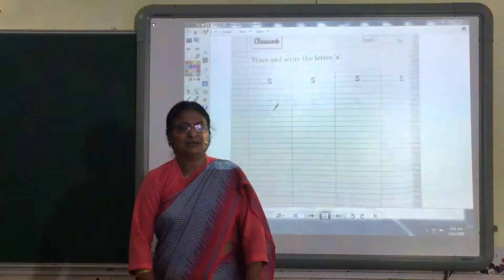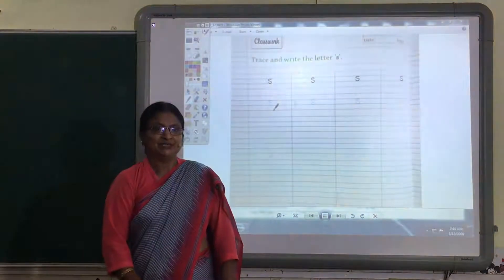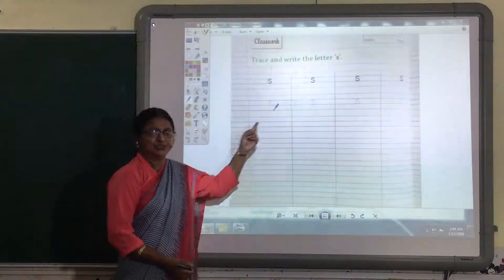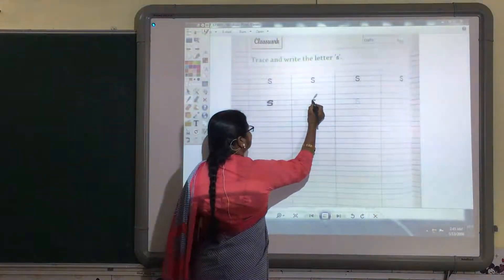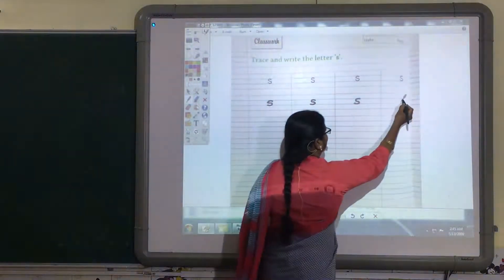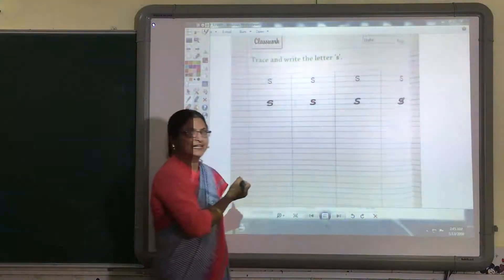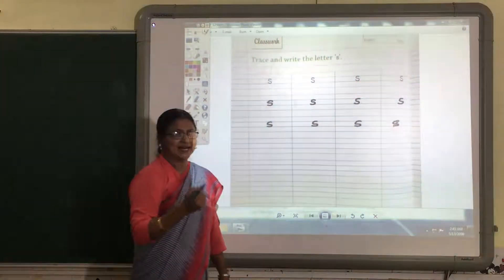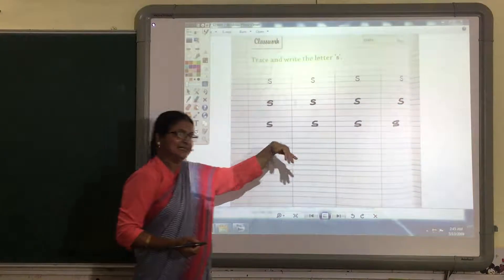LKG – SMALL LETTER – s